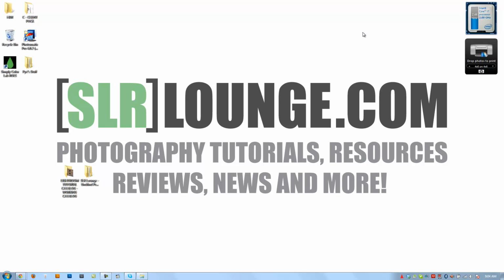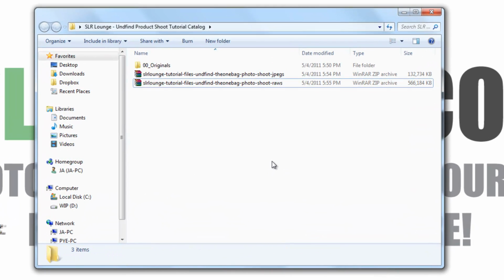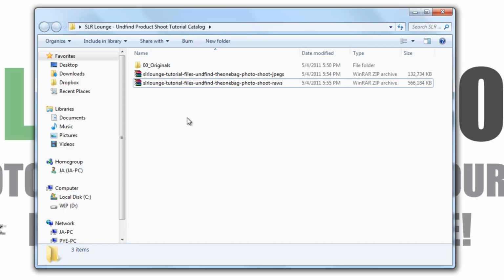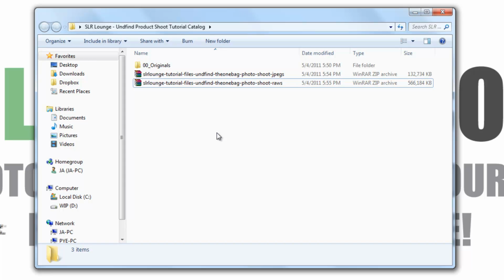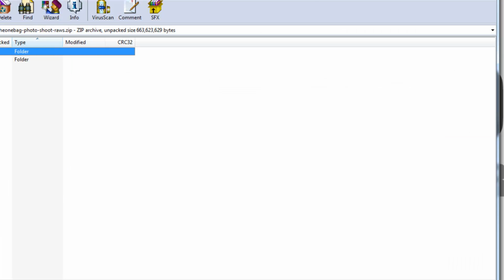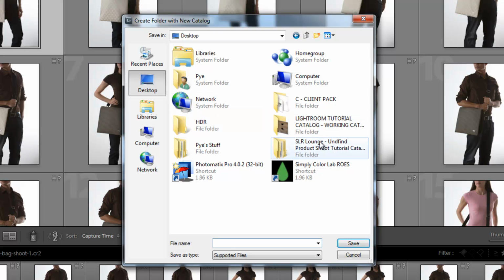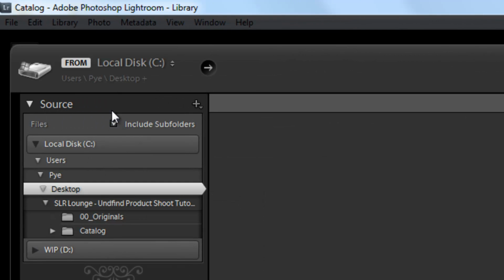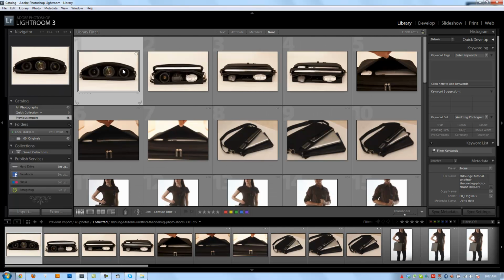Library Workflow Introduction and Catalog Import for Lightroom 3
Welcome to the Library Workflow Chapter. All of our Lightroom Video Tutorials in this chapter are going to focus specifically on how to utilize the Lightroom Library functions and features in your actual workflow.

To do this, we have prepared a new set of working files from a single shoot. We will get back to the previous working files once we move on to the Develop Module. But, for now, it was necessary to have a set of images that we could actually cull, organize and manage within the Library Module. So before starting, be sure to download the exercise files below.

With each article, we will also be posting the completed catalog file which will have all of the changes included from that articles video tutorial.

In this first introduction video, we will walk over what we are going to do in this chapter, as well as create our Lightroom catalog file and import our exercise file images.